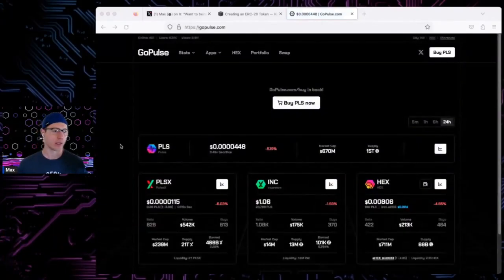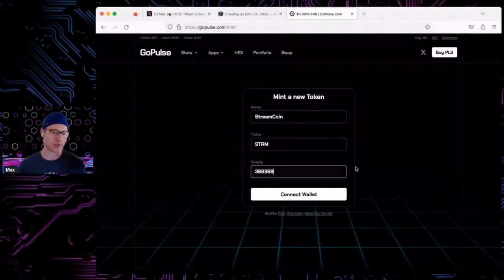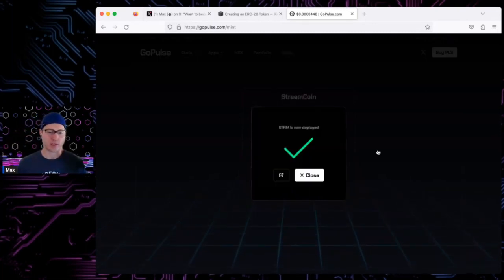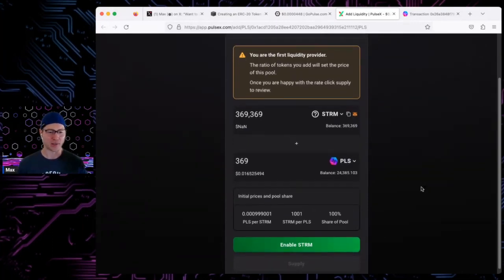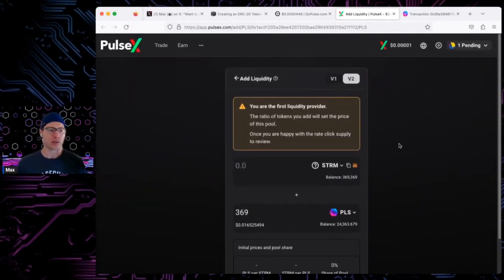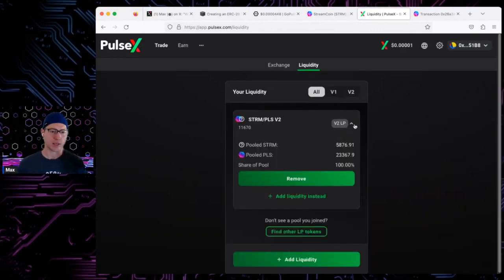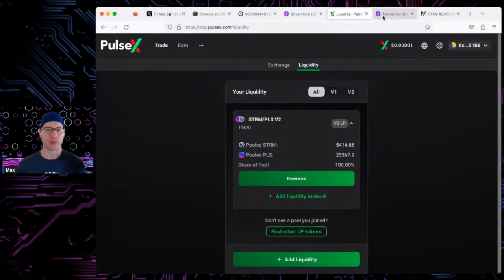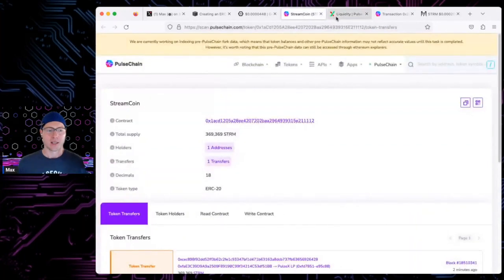Creating a token on PulseChain in 60 seconds 👀